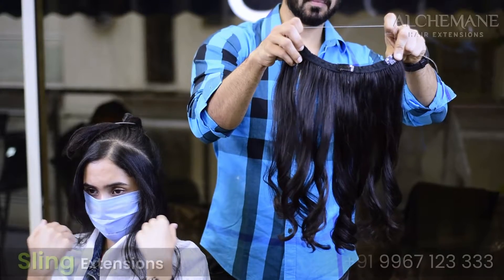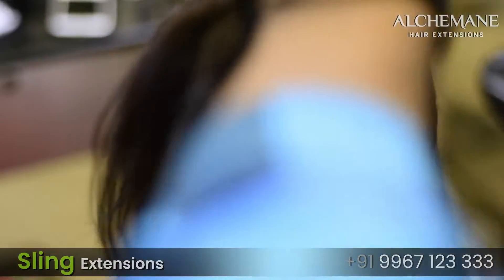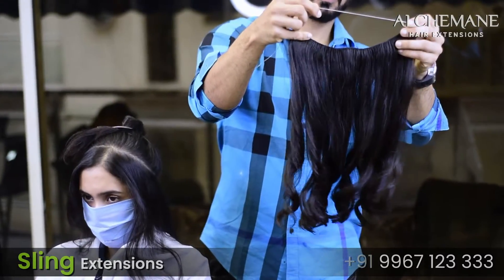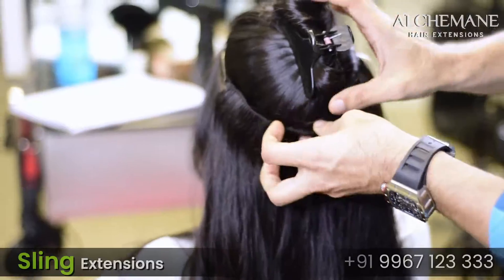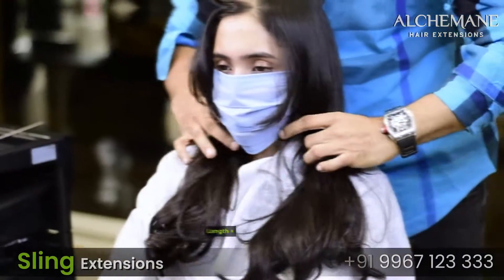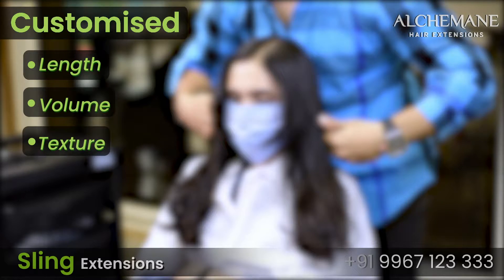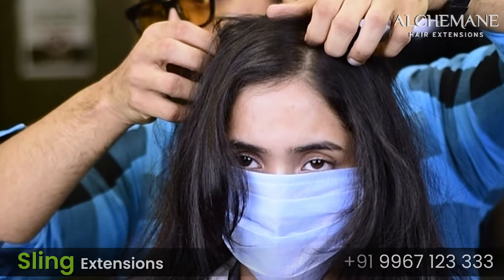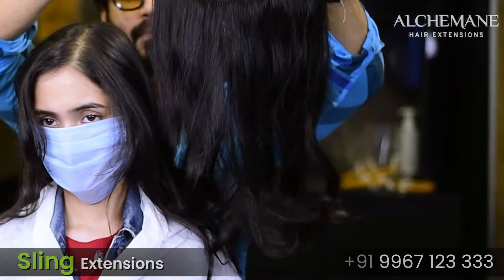Everything about Sling / Halo Hair Extensions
Sling extensions are good for people who want instant hair extensions.
They’re a good option if you don’t want to use clips.
There’s a round section made on the top of your head, about 2 inches from the hairline. The sling is put on top while the hair falls at the back of your head. Then the remaining rounded off portion of the hair, goes over the sling hair extensions and blends with it. The string will not be seen as it is made of a thin but sturdy transparent nylon string.
In case you may want to secure it some more, there are additional clips attach to the hair extensions as well.

Watch actress Lara Dutta discussing her expierence about hair extensions ,

and get updates of recent happenings, events, seminars, blog articles and hair updates .